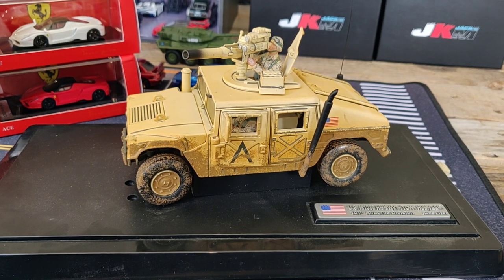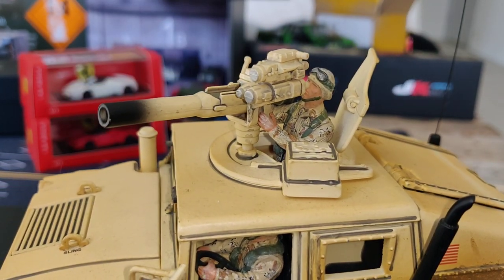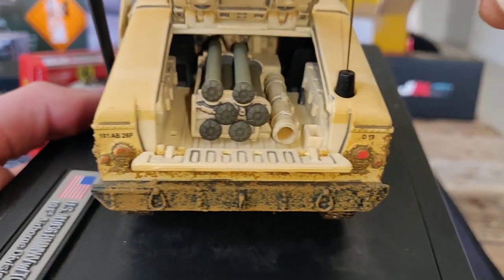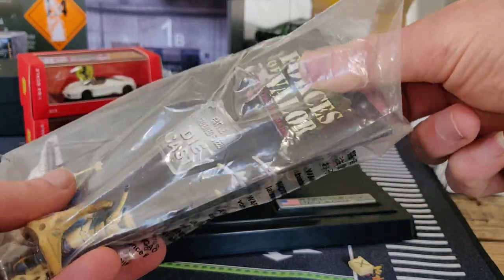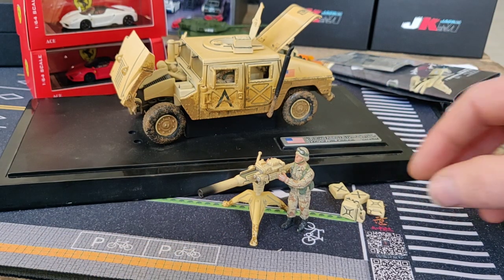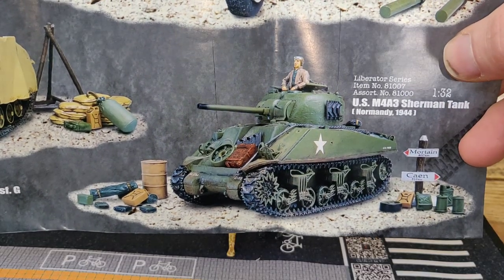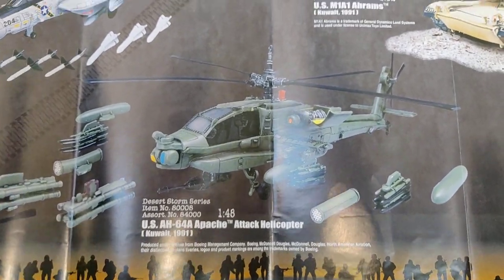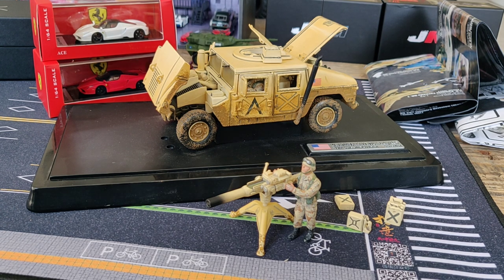Is this a combat proven Machine⁉️Diecast Hummer Forces of Valor. Weathered and with accessories.